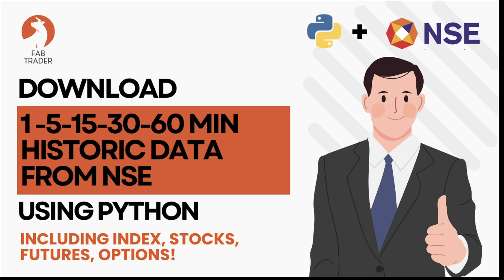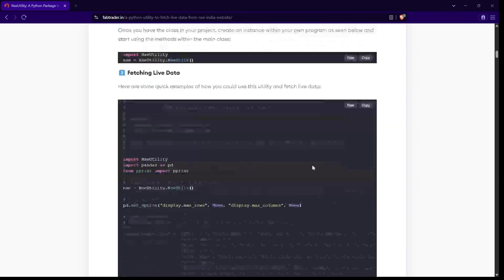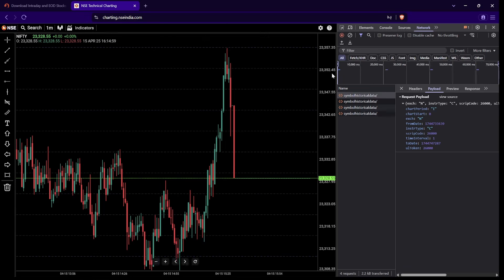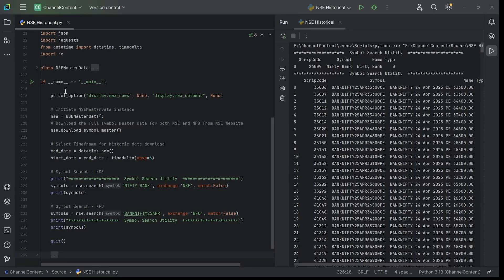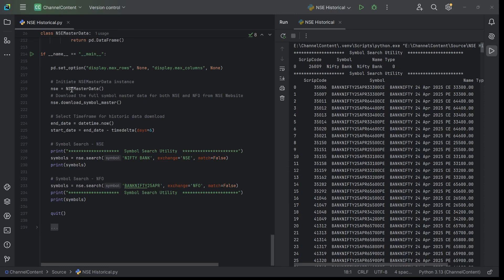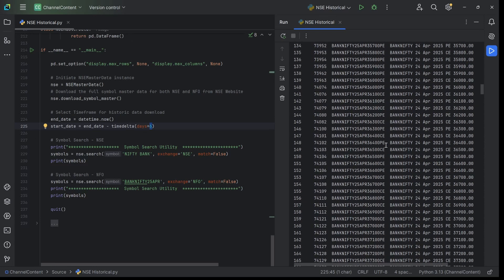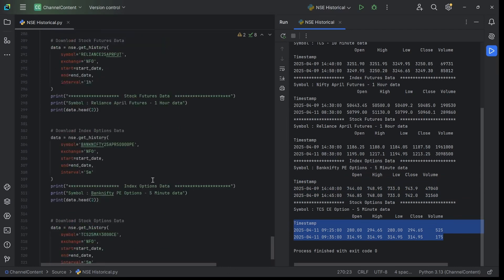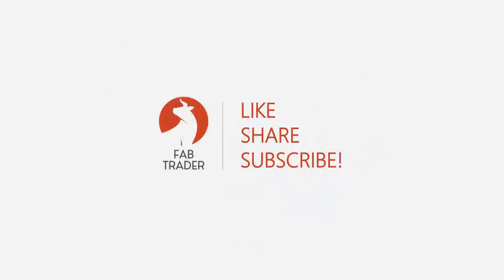How to Download NSE Historical Data - EOD & Intraday | 1,5,15, 30, 60 min Options and Futures Data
Want NSE historical data for backtesting, analysis, or algo trading? In this video, I’ll walk you through a powerful tool — the NSE Historical Data Download Utility — to fetch both End-of-Day (EOD) and Intraday data straight from the official NSE website. Includes 1 min / 5 min / 15 min / 30 min / 60mins data.

Read also: Only Python Utility to extract NSE Data!

💬 This video comes by popular demand from our community—especially those new to algo trading and just starting out with Python. If you’ve been struggling to find clean, reliable, and free Indian stock market data—this is for you!

🔍 What you’ll learn:
Where to find the NSE data download utility
How to download EOD and Intraday data including Indices, Futures and Options data
Why this is a go-to resource for any Indian market trader or data enthusiast

X / Instagram : @Iamfabtrader

Support This Community 👍
FabTrader is a one-person initiative dedicated to helping individuals on their algo trading and financial independence journey. Running and maintaining this community takes time, effort, and resources. If you’ve found value in the content, consider making a donation to support this mission!

About Me 📌
My name is Vivek! I achieved my Financial Freedom in 2022 and am an avid Algo Trader. I I am passionate about Trading, Investing and building wealth, which helped me in my F.I.R.E journey.

About FabTrader 🔥
Fabtrader is an humble effort to create a community of like-minded individuals who are passionate about alog trading using python. I share my journey, trading and investment strategies, tools and the methods that I personally use. So, whether you’re a budding programmer, an aspiring trader, or someone dreaming of financial independence, you’re not alone. Together, we’ll decode the complex algorithms of personal finance. Please join me in building this community, something remarkable, Together!